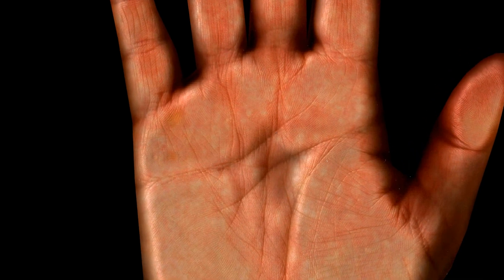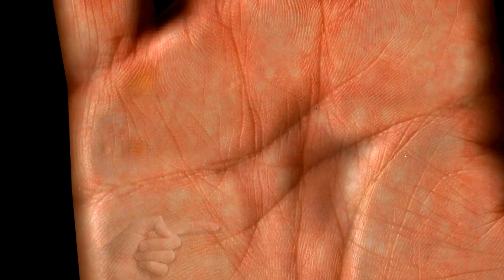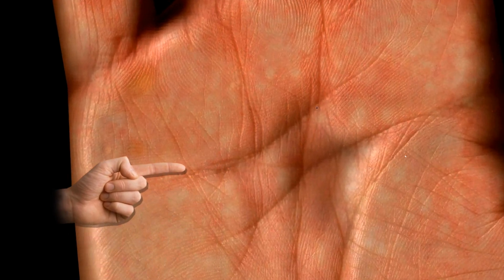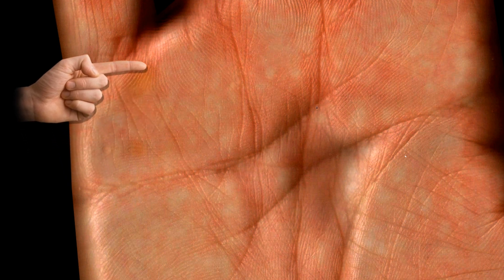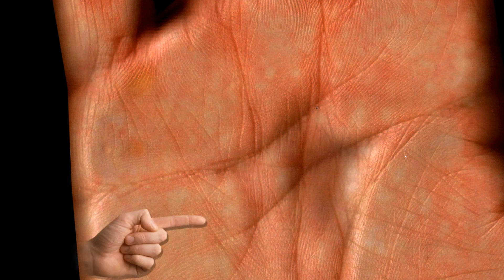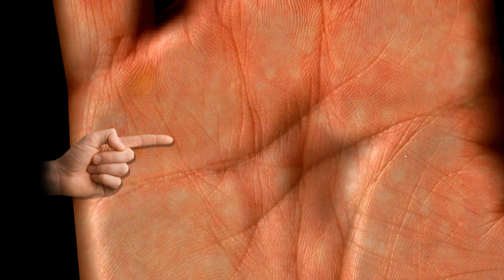MONEY LINES: PALM READING PALMISTRY #50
The Money Lines will rise from the Head Line up towards the pinky finger in the right hand. They indicate how many sources of income you'll have throughout your life.

Lines, configurations and markings are explained in this new series. Revealed through Hand & Palm Readings & Analysis - Palmistry.

Kat Anders has a Masters Degree in the Health Sciences, a Bachelors Degree in music and has preformed over 6000 hand readings for well over 35 years.